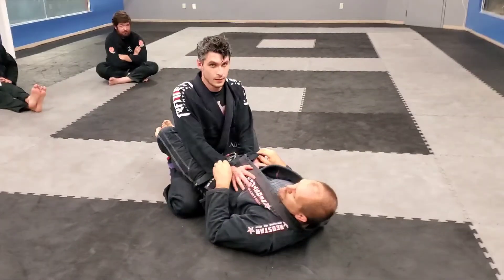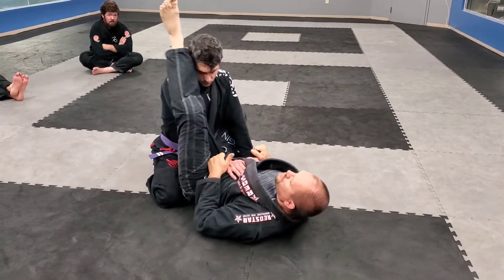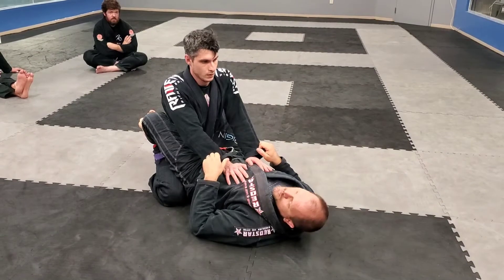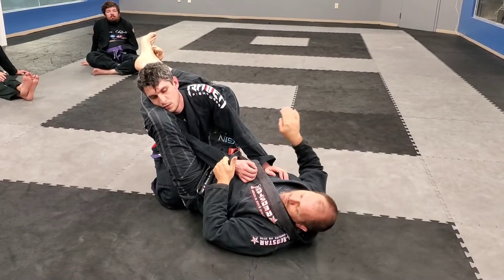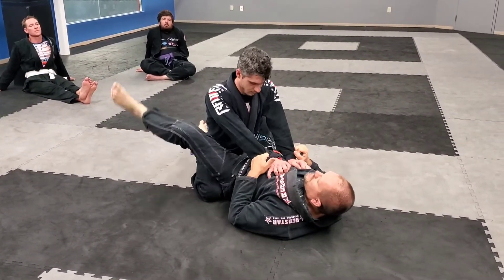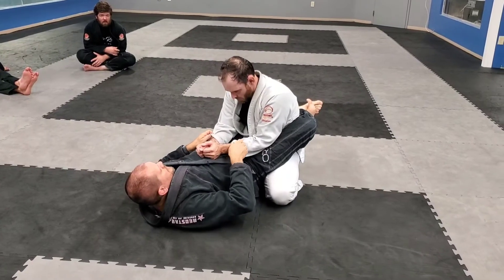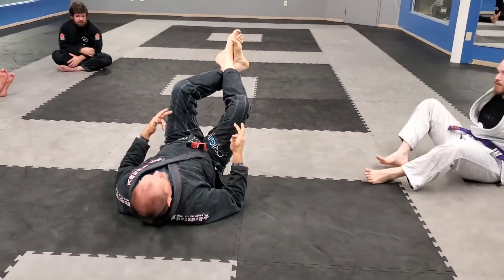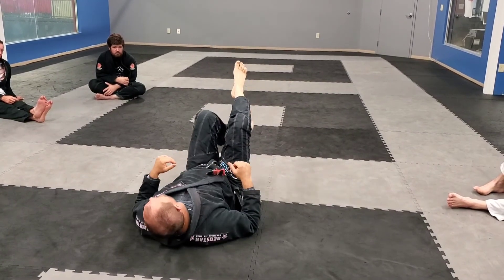Move of the Week ➡️ Diamond Armbar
Coach Joe goes over a diamond armbar variation.